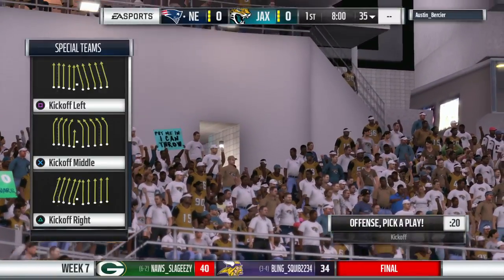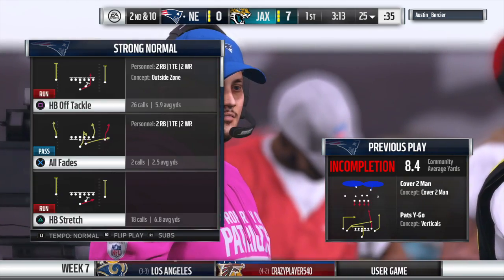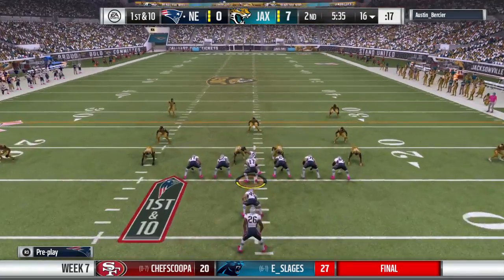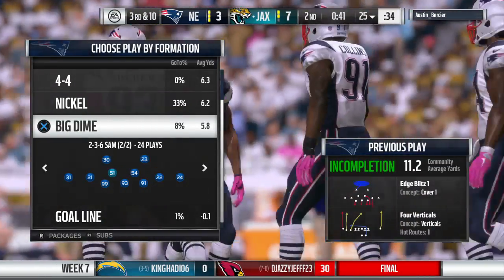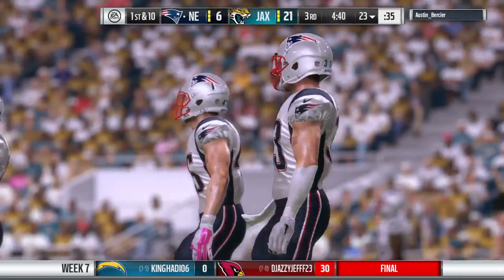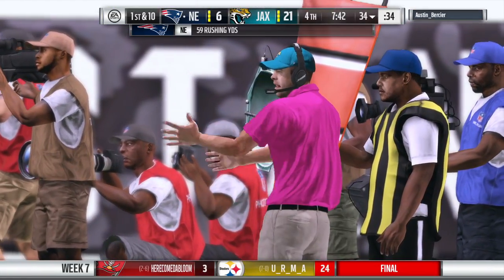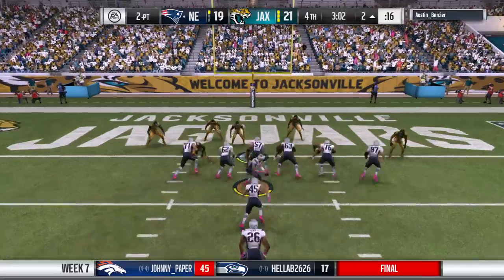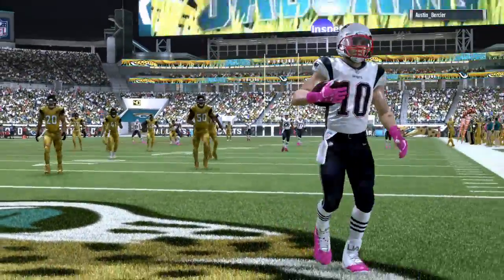NEFL M17 - Season 3 - Week 7 - Patriots vs Jaguars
Mostly stream/record Madden game play. I play in sim leagues. If you want to join, just leave me a message.